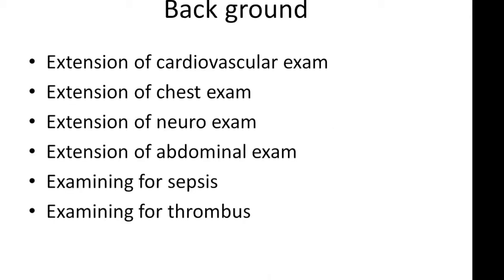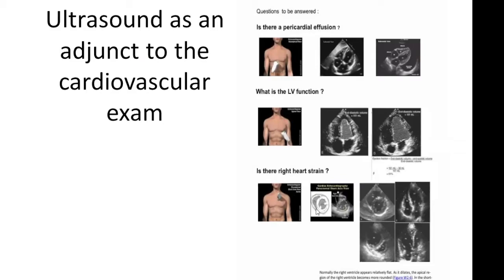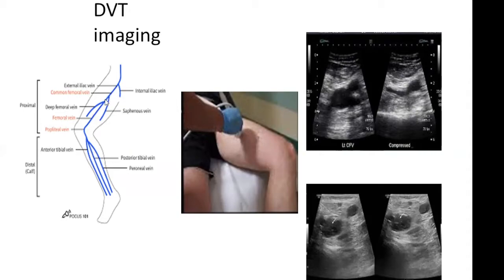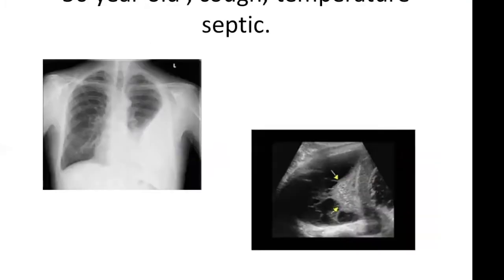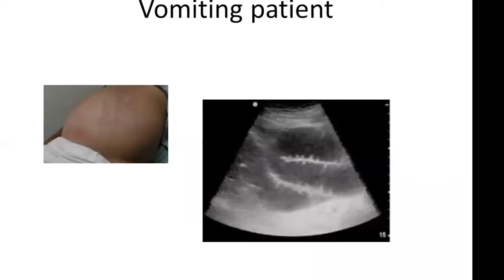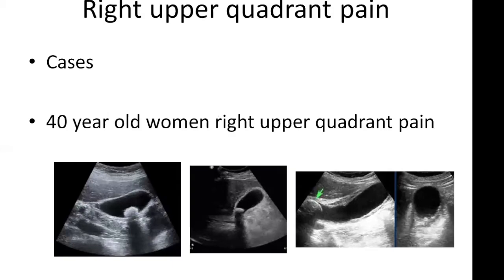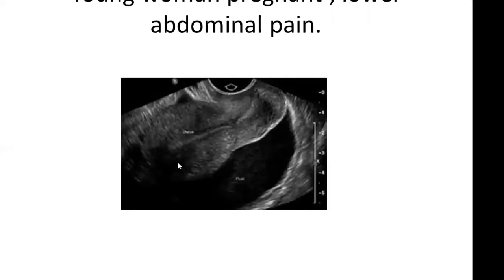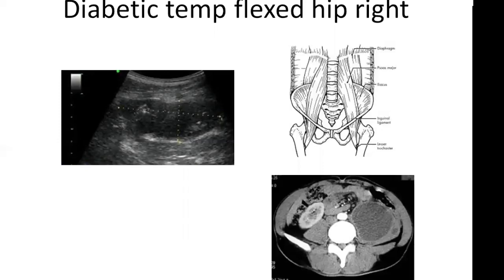Ultrasound in Acute Medicine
This presentation on ultrasound in acute medicine is brought to you by London School of Radiology and delivered by Dr Richard Beese, Consultant Radiologist and Senior Lecturer at Kings College Hospital, London.